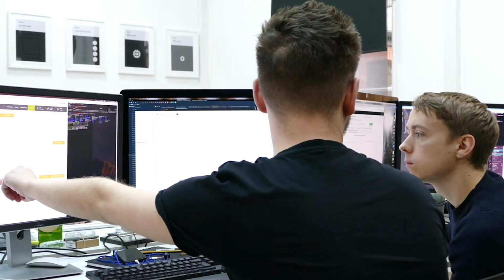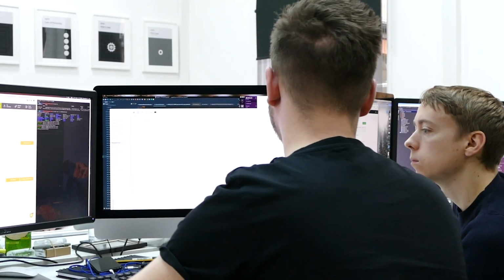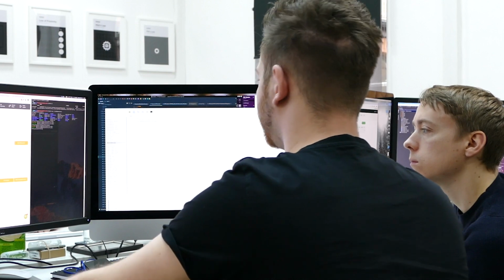Newcastle's Best Shirt Wearer Discusses Docker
Our developer, Frazer, discusses Docker whilst also wearing possibly the best shirt we've ever seen. Beating our Digital Designers shirt in the previous video